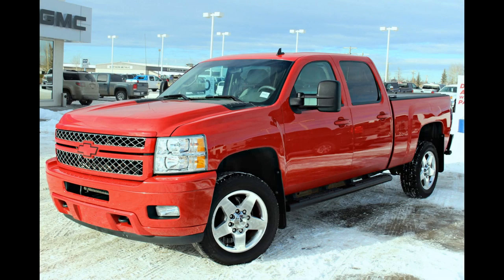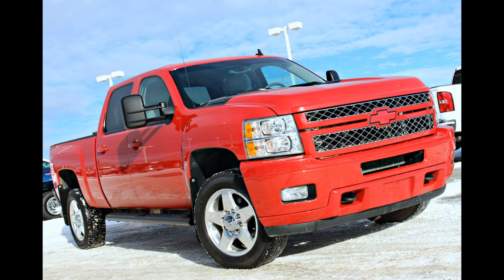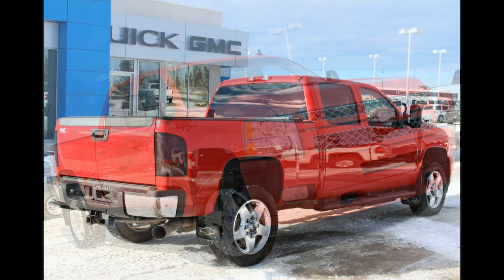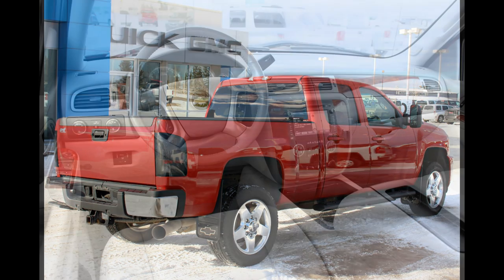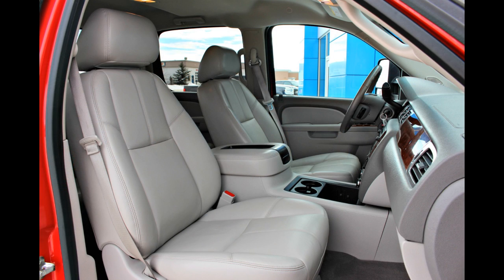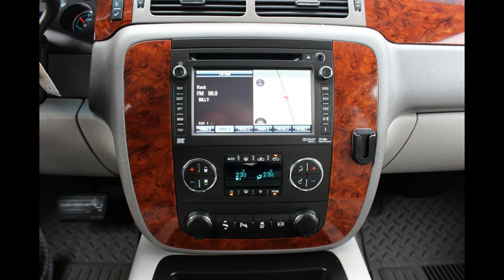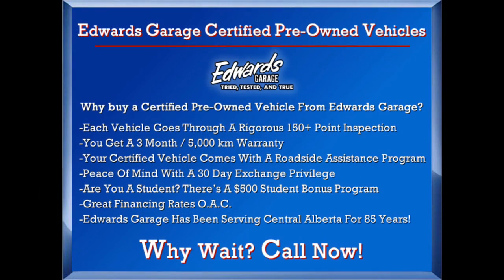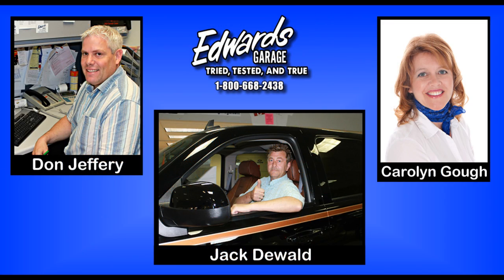2013 Chevrolet Silverado 2500 HD, in Review Red Deer, Rocky Mountain House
This 2013 Chevrolet Silverado 2500HD LTZ 4x4 was originally purchased right here at Edwards Garage and we have a full record of service history for the truck. Not only is it powered by the legendary 6.6L Duramax Diesel V8 Engine, it's also loaded with high-end options such as Navigation, Heated Leather Seats and a Bose Premium Sound System, this truck has it all!

Financing Available! Starting From $421.97 Bi-Weekly. ***ADVERTISED PAYMENT INFO - 5.99% - 72 MONTHS - $0 CASH DOWN - O.A.C. - PAYMENT INCLUDES ALL FEES AND TAXES.

***Edwards Garage is proud to serve Rocky Mountain House, Nordegg, Sylvan Lake, Red Deer, Olds, Sundre, Drayton Valley, Edmonton & Calgary and area for over 85 years! For more information on this or any other vehicles, please call one of our friendly sales associates at 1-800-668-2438.